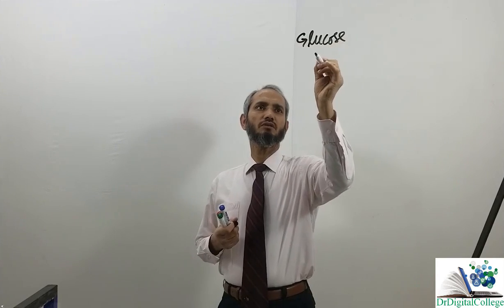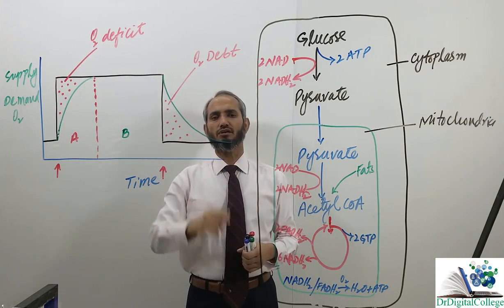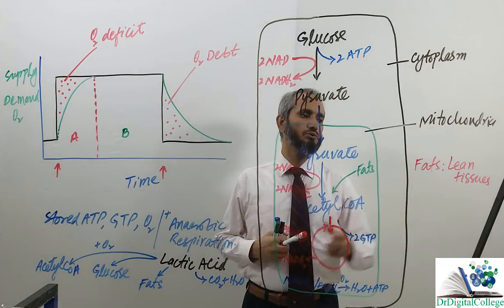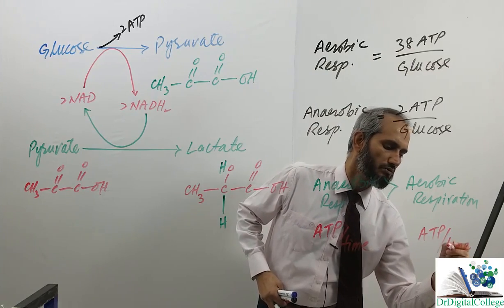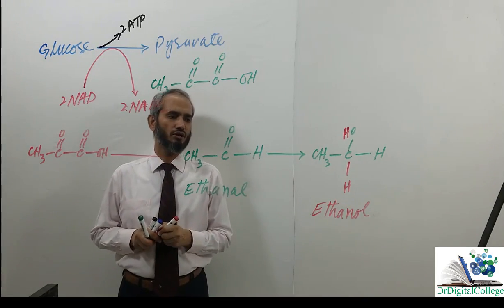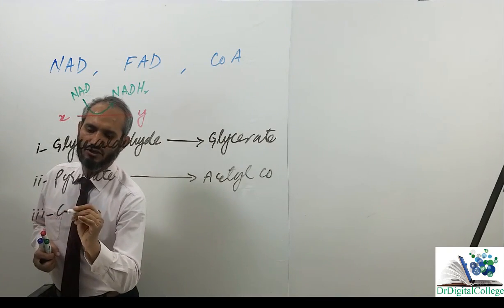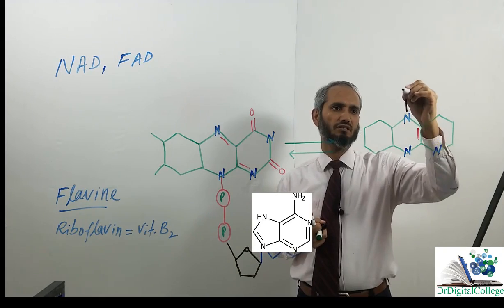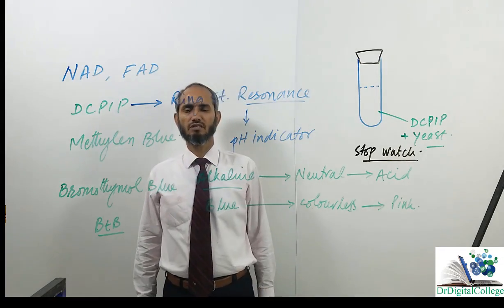Endurance and Aerobics, A'level, anaerobic respiration,role of NAD,FAD,CoA, DCPIP.Adaptation of Rice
For general guidance of doing strenous and aerobic exercise and syllabus study of A'Level, F.Sc. and MCAT. This video explain what is scientific difference in endurance and aerobics, aerobic and anaerobics respiration,role of NAD,FAD,CoA, the use of DCPIP, Methylene blue and Bromothymol blue for measuring rate of respiration. How is rice plant adapted for water logged conditions.